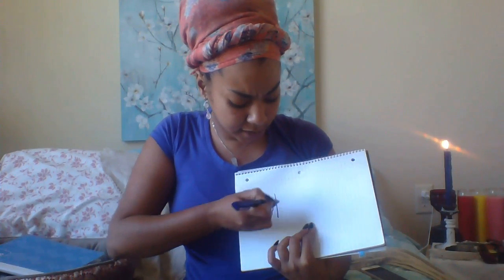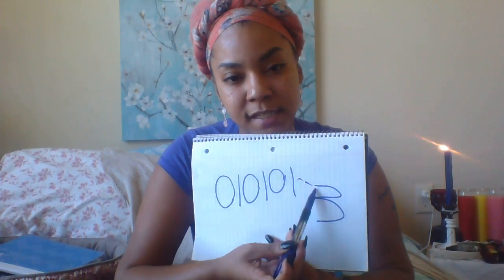Dimes and Pennies from Heaven. Binary Codes for communicating with spirit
Welcome to Witches&Company. I'm Kristina. In this video, we will discuss why we may find pennies and dimes and how spirit used binary codes to communicate.